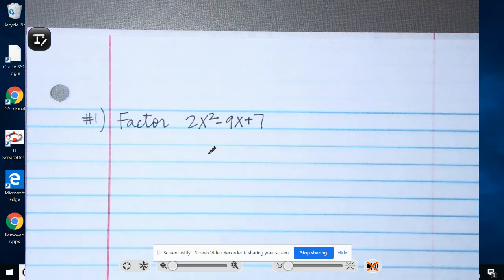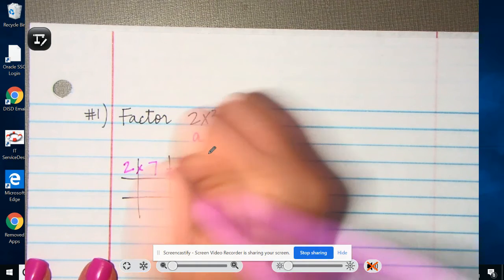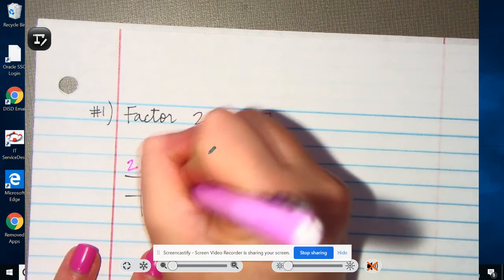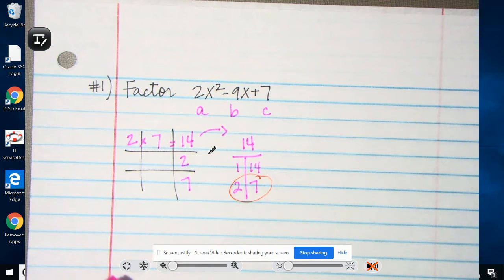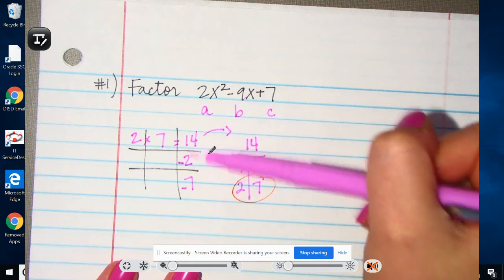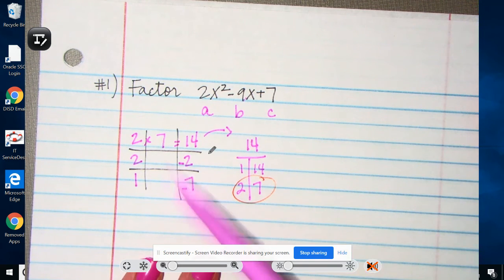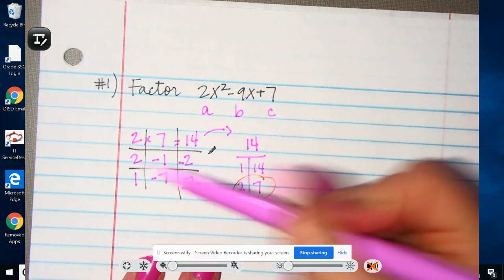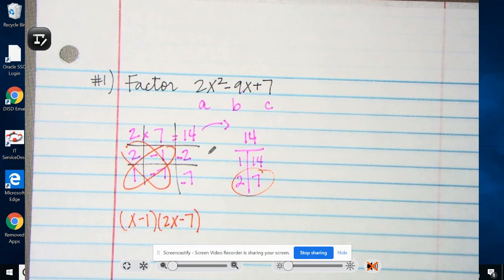Factoring 2x^2 - 9x + 7